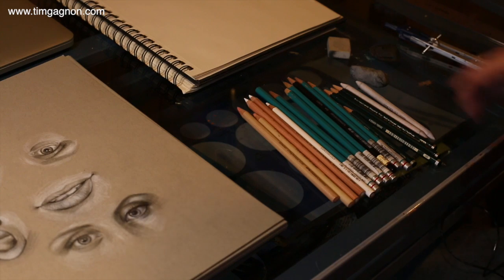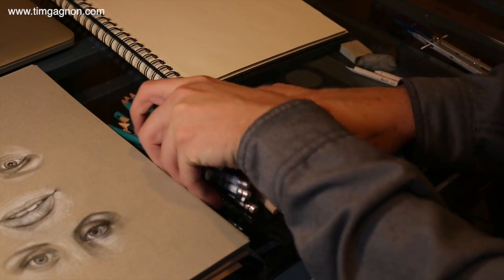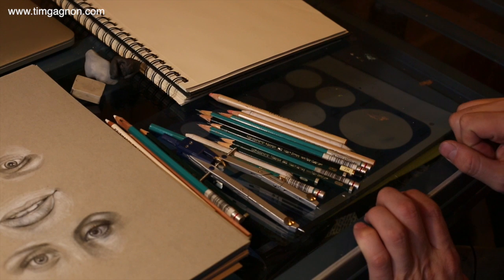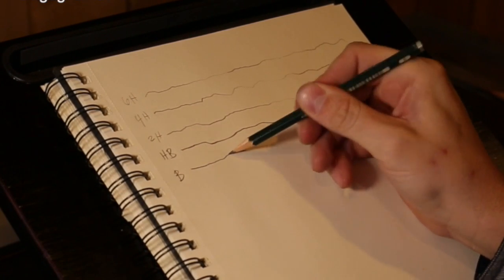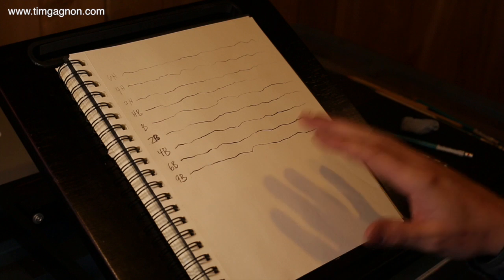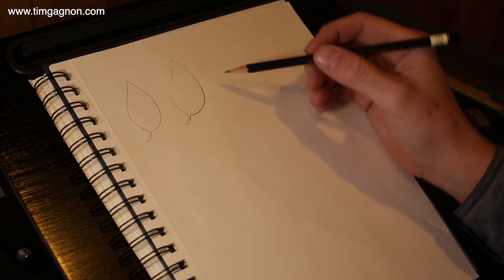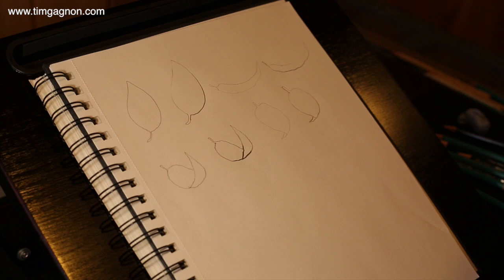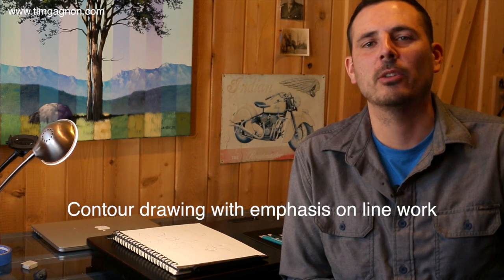Learn how to draw! Tim Gagnon Sketchbook Challenge - Lesson 1 - intro and line work